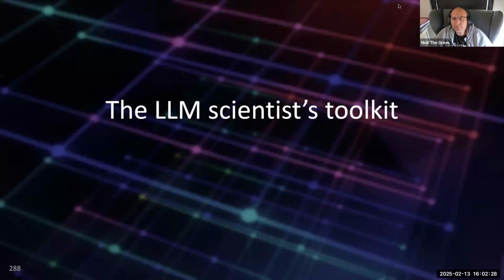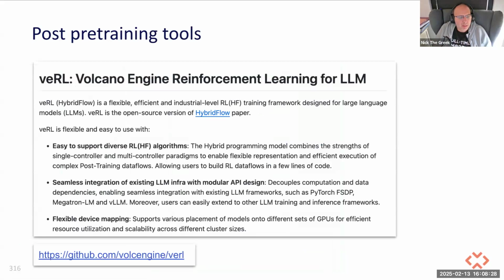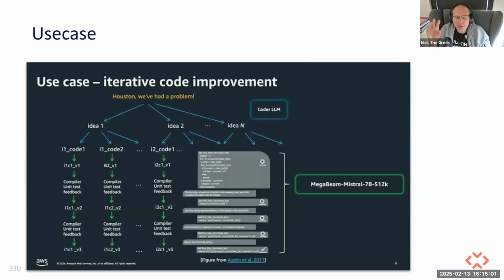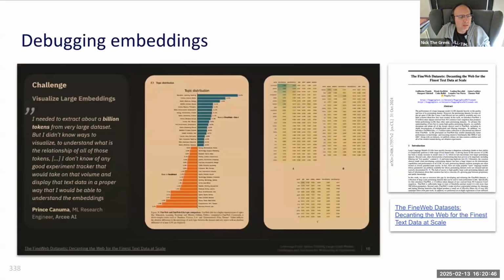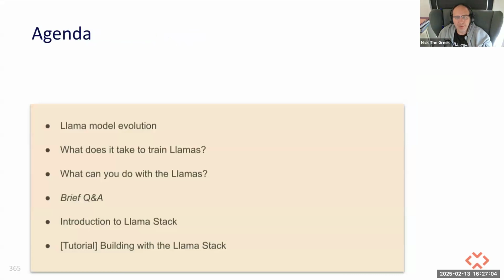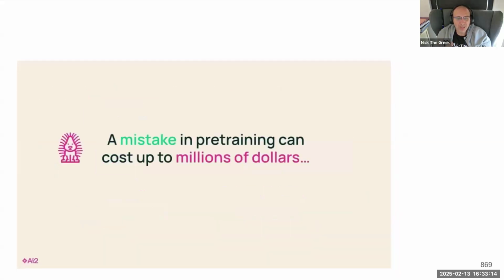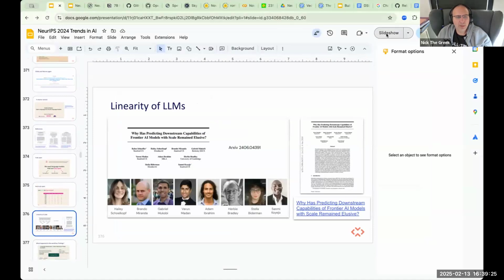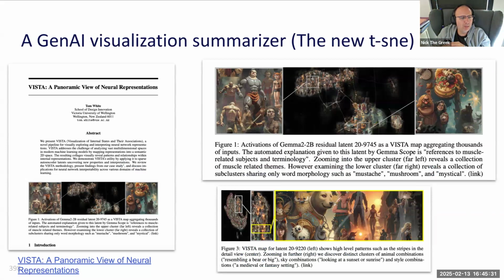LLM Scientist Toolkit: Key Insights from NeurIPS on Data Efficiency & Model Training (Part 8 of 12)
Part 8 of our 12-part series covering the most recent NeurIPS Conference explores cutting-edge developments in LLM training and optimization.

This presentation covers:

- Data efficiency breakthroughs: How smaller, high-quality datasets can outperform larger ones
- CLIP performance insights and the power of strategic data selection
- Practical challenges in LLM training, including hardware reliability and loss curve optimization
- Deep dive into MegaBeam and long-context model development
- Latest developments in mixture of experts models and attention mechanisms
- Emerging tools and frameworks for reinforcement learning in LLMs

This session is part of our comprehensive NeurIPS conference review series, focusing on practical implementations and real-world applications of the latest AI research.